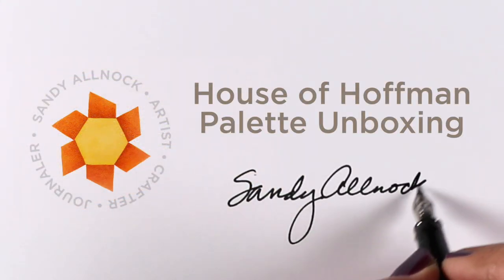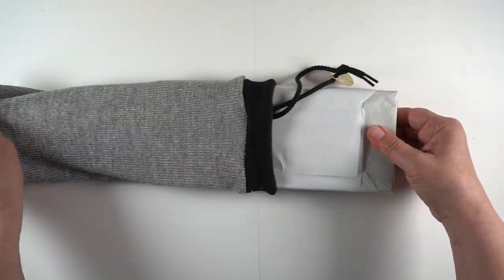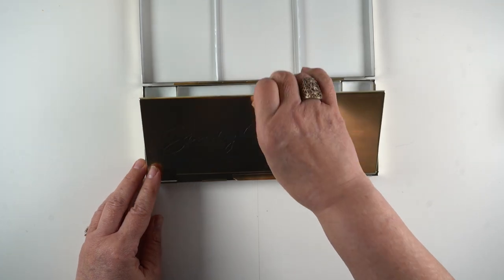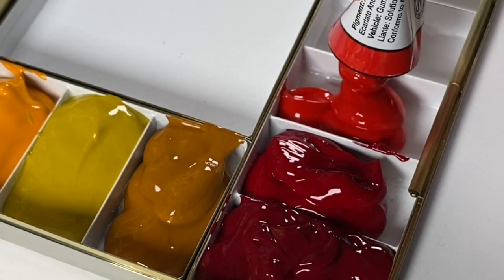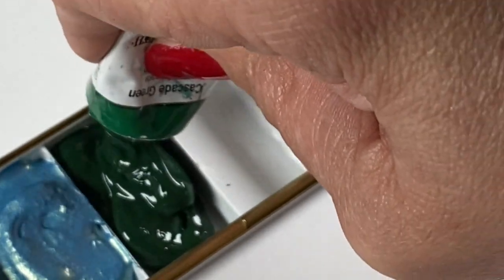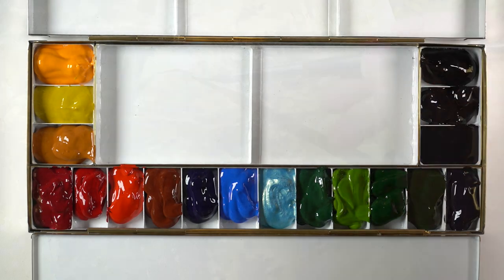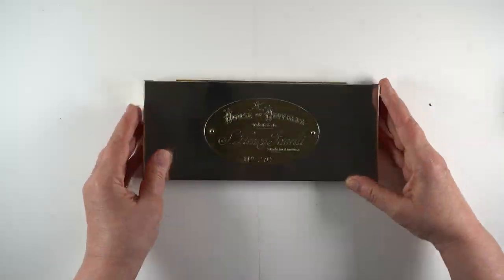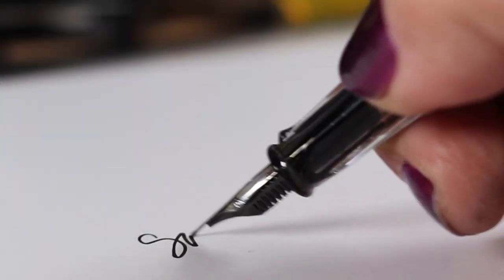Unboxing my House of Hoffman Palette (and painting with it)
It's HEEEERE! I got on the waiting list well over two years ago for one of these beautiful handmade palettes. it's wayyy overkill for my crafty students and honestly - even for my fine art students! But you likely know how much I love to treat myself to beautiful, high quality supplies; and this is one I have dreamt of owning for many years! Blog post with more info and pinnable images